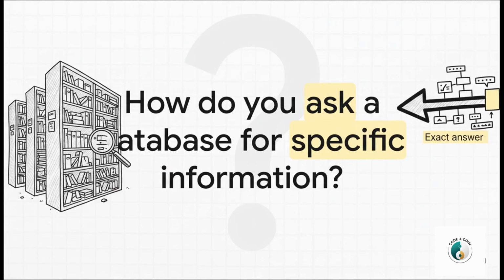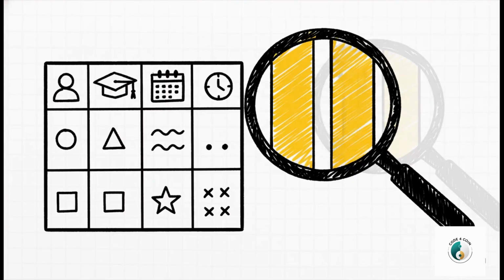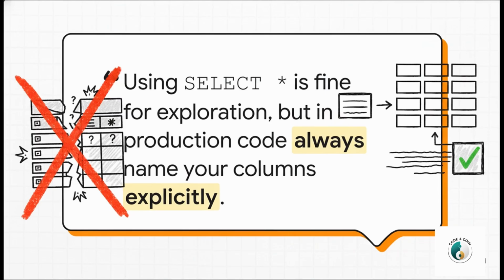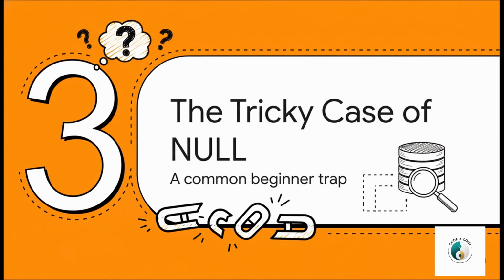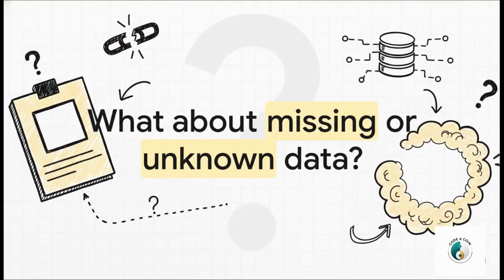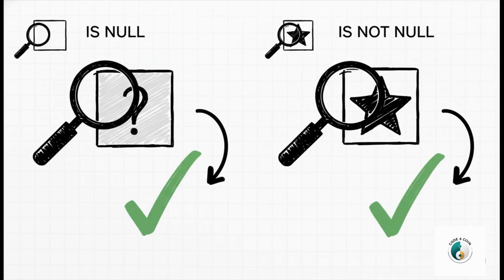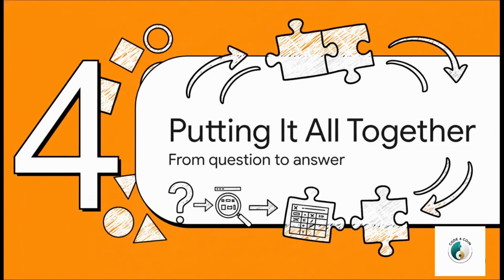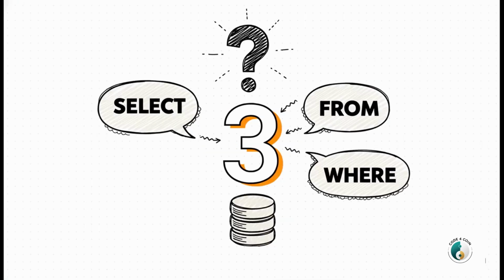🔥 Stop Guessing SQL — Master FROM, SELECT & Logical Operators in 60 Seconds 🤯 | Full Video 👇 DAY 12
🚀 Most developers write SQL every day without knowing WHY it works the way it does.

Did you know FROM is executed BEFORE SELECT — even though SELECT comes first in the query? Most beginners get this completely wrong and it silently breaks their logic.

In this video I break down 3 of the most important SQL building blocks — FROM, SELECT and Logical Operators — with clear examples that make it click instantly!

📺 Watch the Full In-Depth Video here → [PASTE YOUR FULL VIDEO LINK HERE]

✅ What you'll learn:
→ What FROM actually does and why it runs before SELECT
→ How SELECT filters and returns exactly the columns you need
→ What Logical Operators are — AND, OR, NOT explained simply
→ How to combine FROM, SELECT and Logical Operators in one clean query
→ Why understanding execution order makes you write better SQL
→ The most common mistakes beginners make with these keywords

💡 Quick example:
SELECT name, salary
FROM employees
WHERE department = 'Engineering';

Simple. Clean. Powerful. This is what you will be writing after watching this!

👍 LIKE if this finally made SQL click for you!

🔗 Full video link in comments!